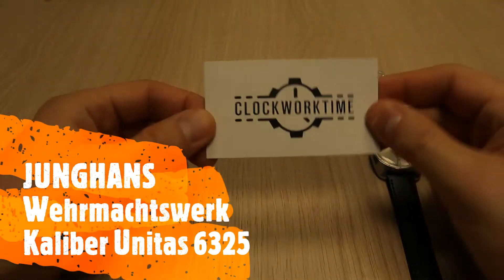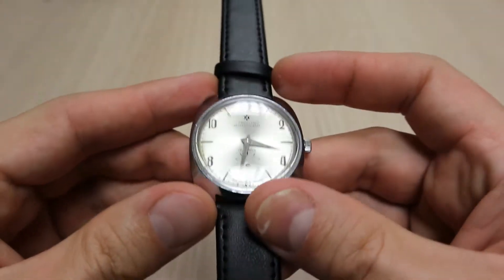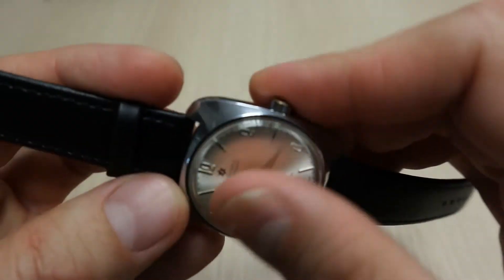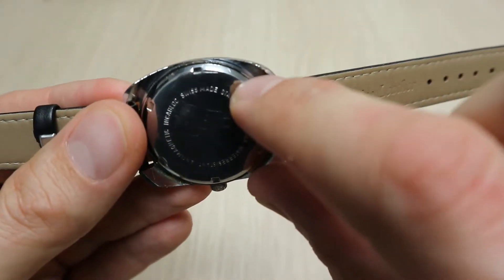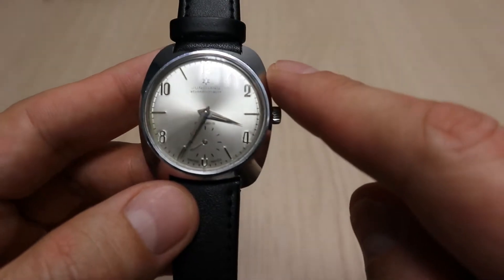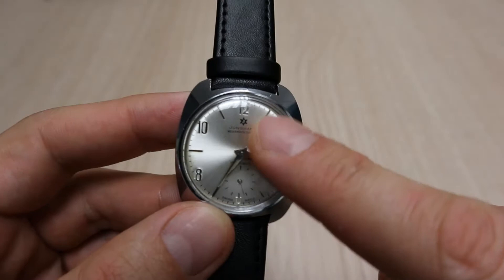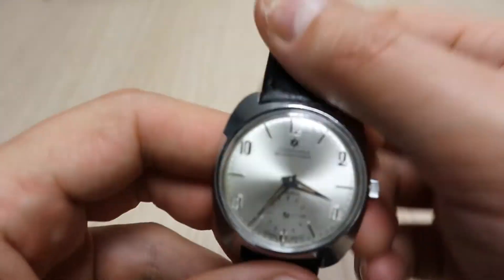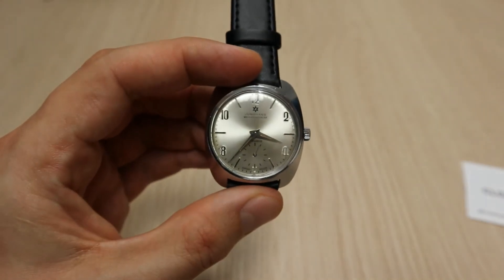JUNGHANS Wehrmachtswerk Kaliber Unitas 6325 Vintage watch review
JUNGHANS Wehrmachtswerk Kaliber Unitas 6325 Vintage watch review. Perfect vintage watch for every day.